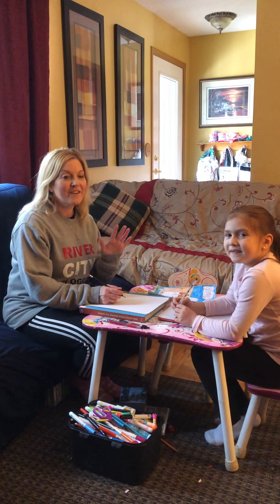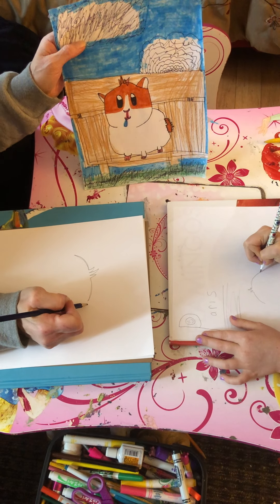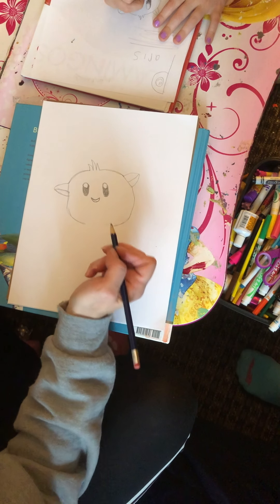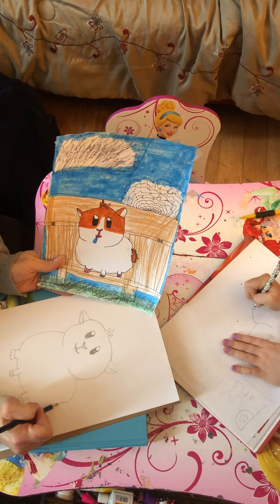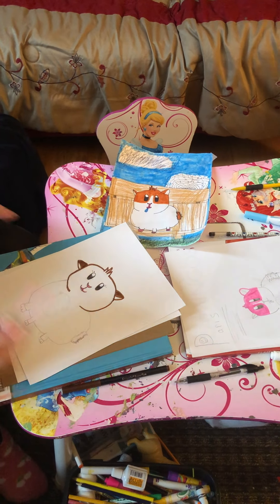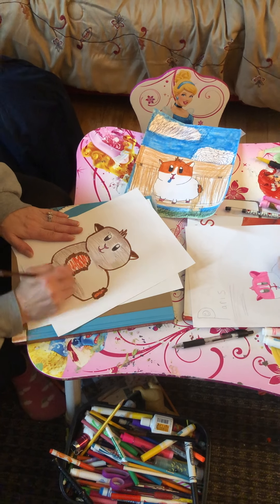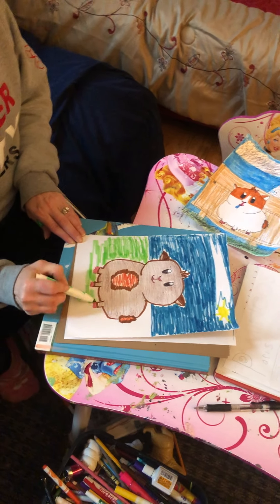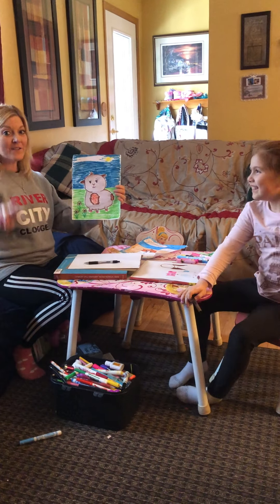Draw a Hamster video for kids 4-up!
Kid friendly video on hamster drawing